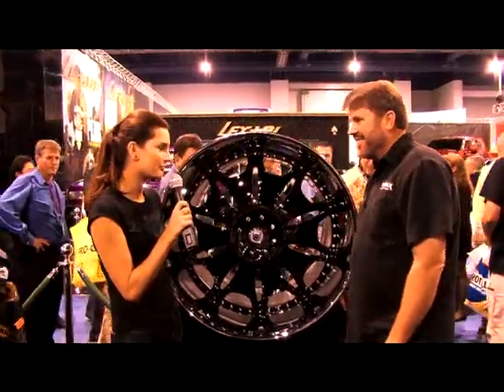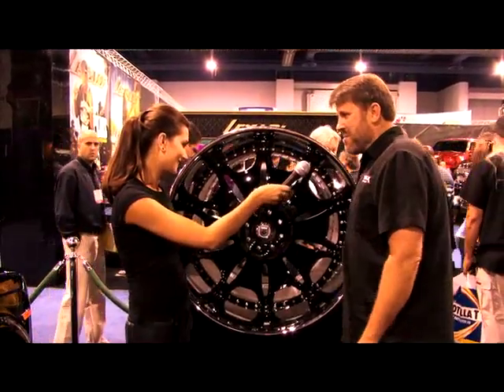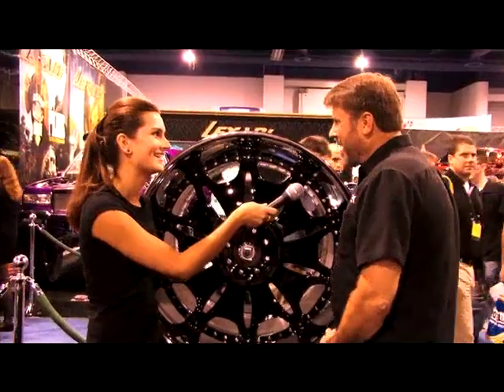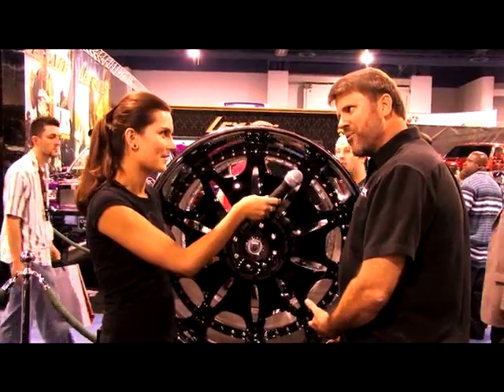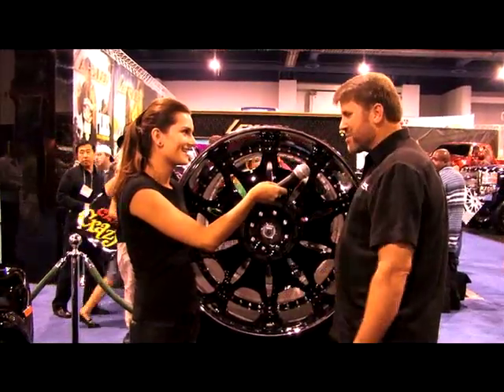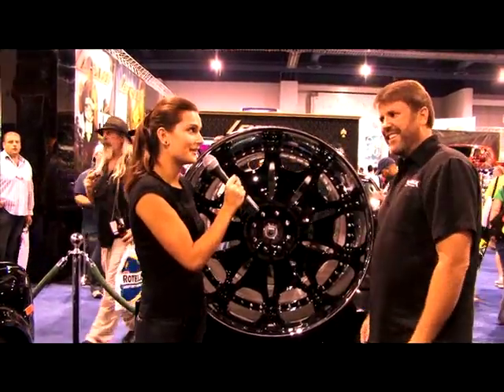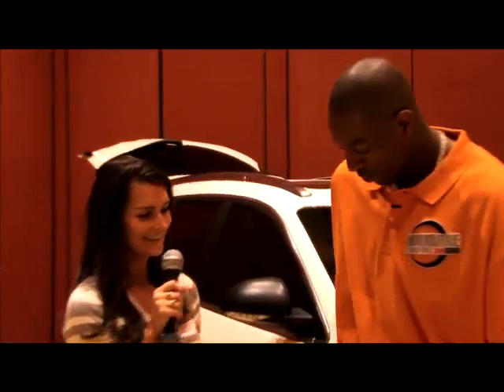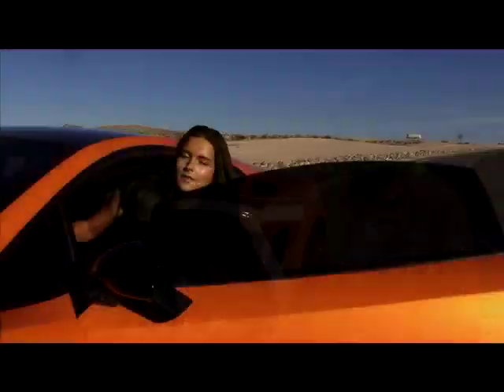Ashley Van Dyke hosting Fast Lane Daily at SEMA 2007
AVD hosts FLD in Las Vegas for the 2007 SEMA show.